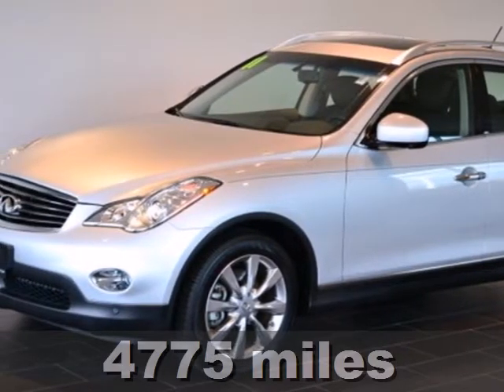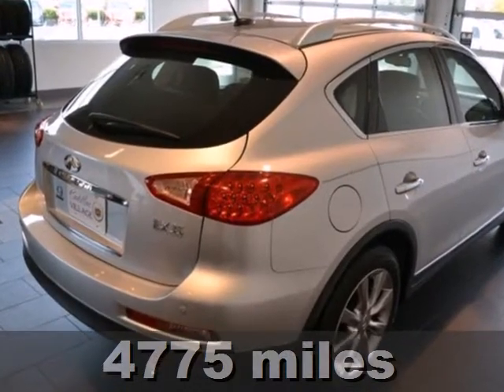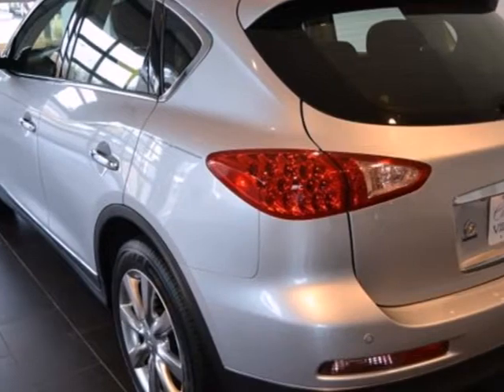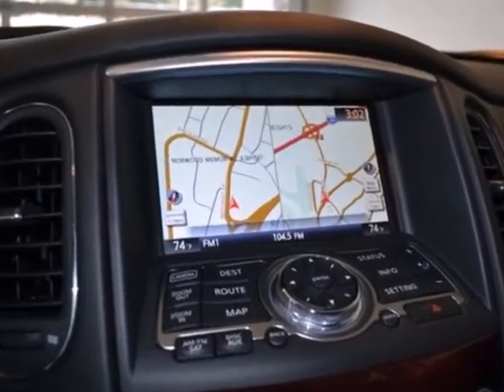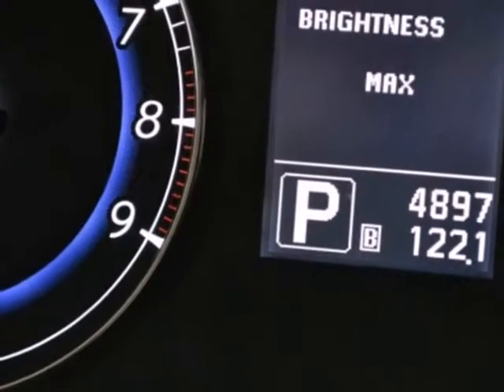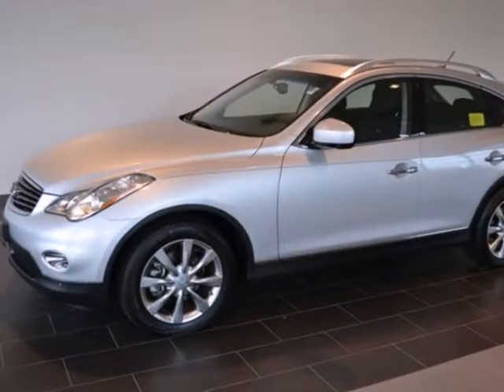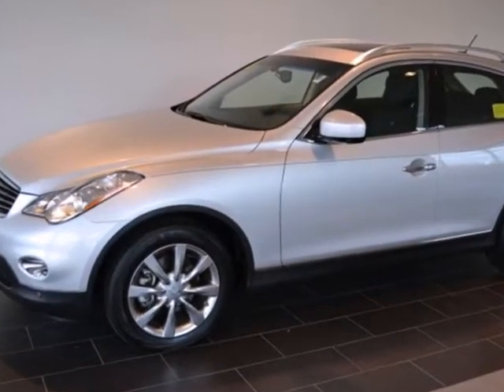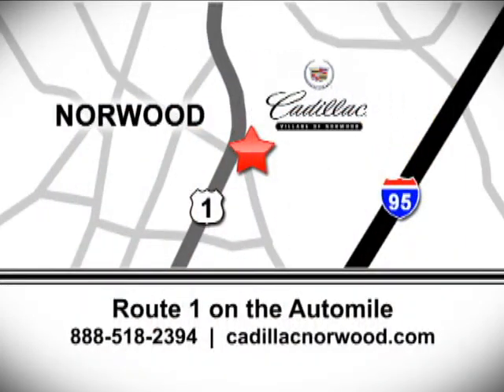2011 Infiniti EX35 Norwood Boston, MA C18890 - SOLD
SOLD SOLD - SOLD - Call or visit for a test drive of this vehicle today!